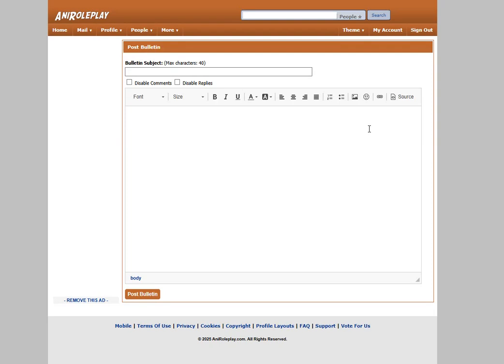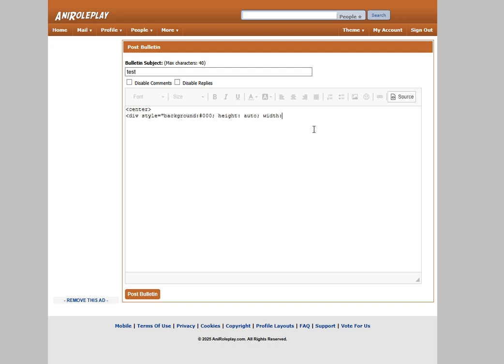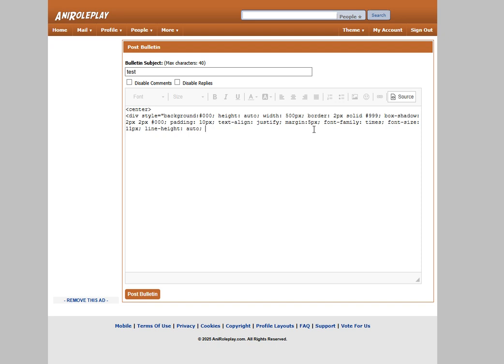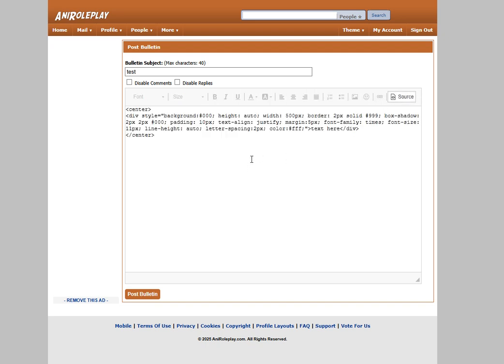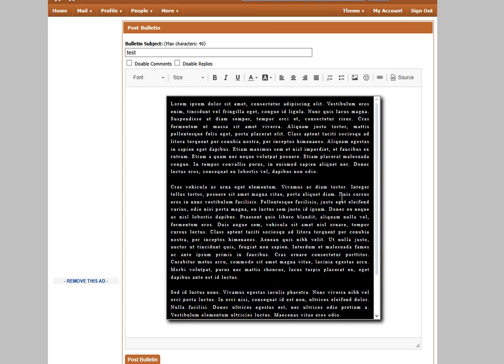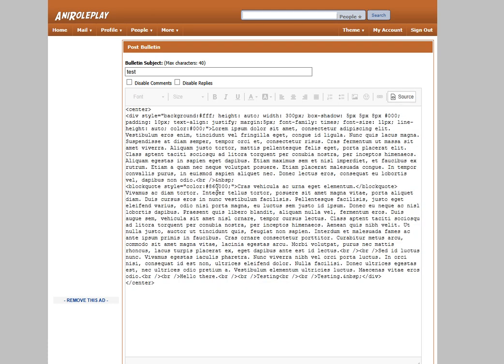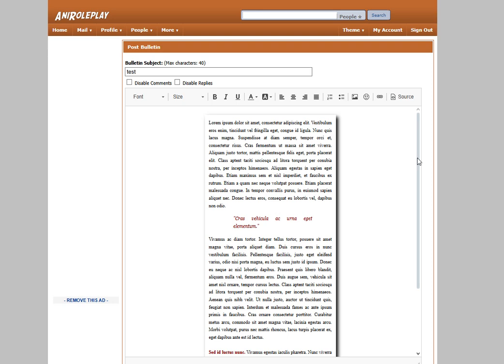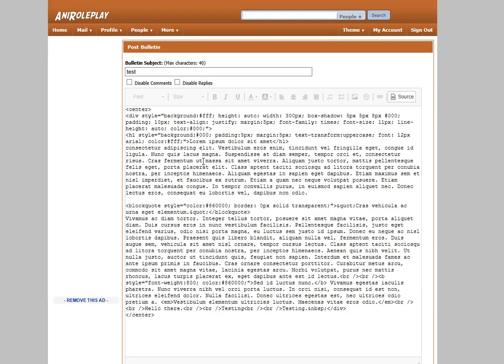♡ Coding Tutorial: Writing Snippets (RPM/ANIRP) ♡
Hello Loves

This was requested, how to do coding/html based templates. I hope this makes sense, again isn't just me rambling away 😅🤣 This is just one way of doing templates but coding knowledge is required in the smallest amount to make them from scratch.

Any issues, or comments - let me know.
Blackstars. xo